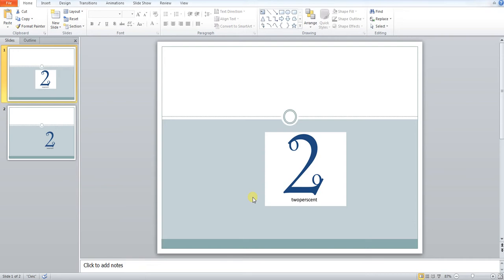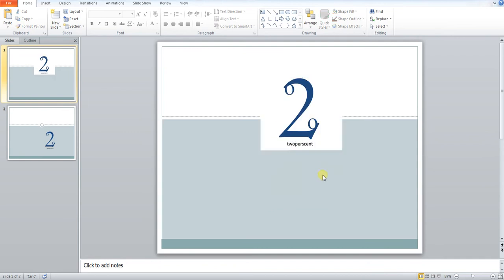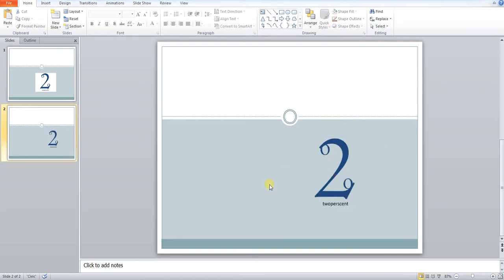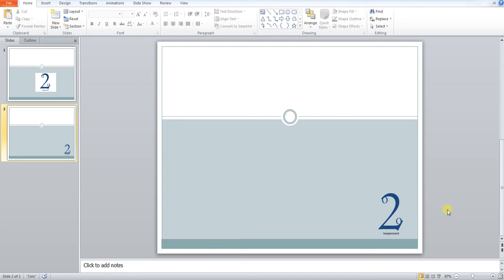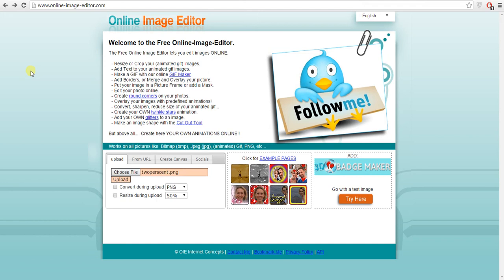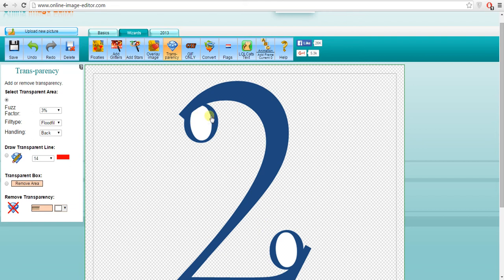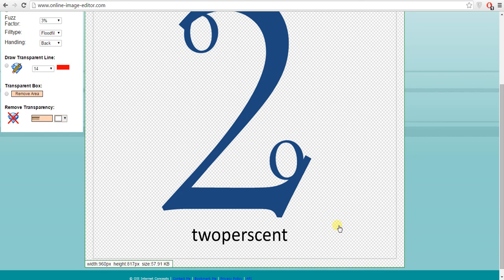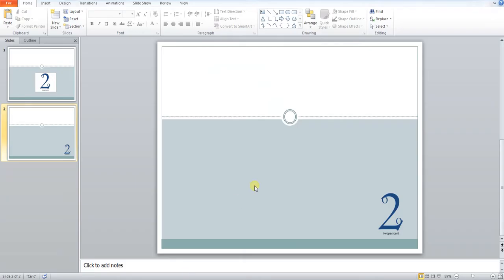How to remove the white background/box of an image (Image Transparency)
In this tutorial we will explain how to remove the white box from behind an image. This is great if you need to insert an image onto a document with a shaded background as that nasty white box will no longer be present. The website featured in this video is below, so a big shout out and thank you to them for this great tool.

I hope this helps, and by the way, I know I messed up the Cliche! Completely intentional ;).

Twoperscent